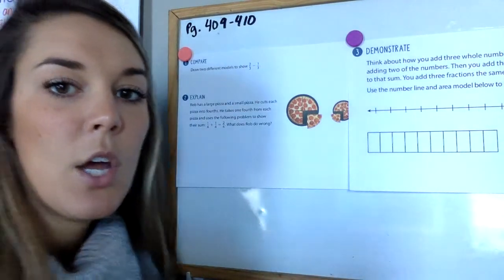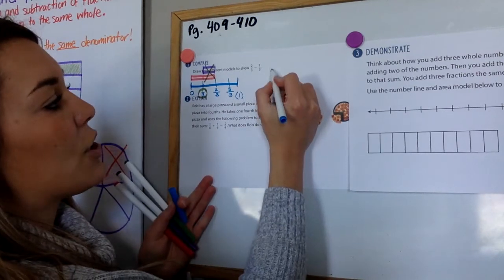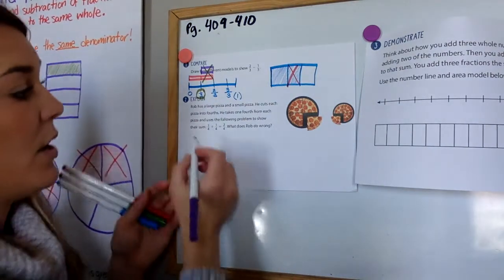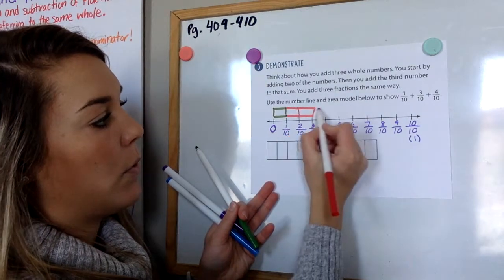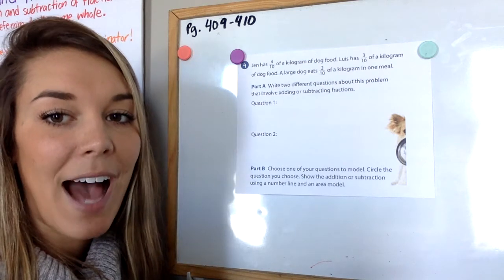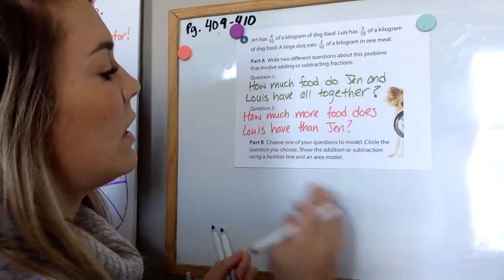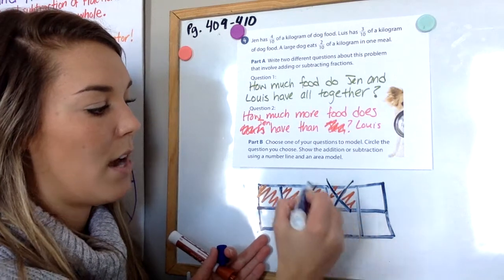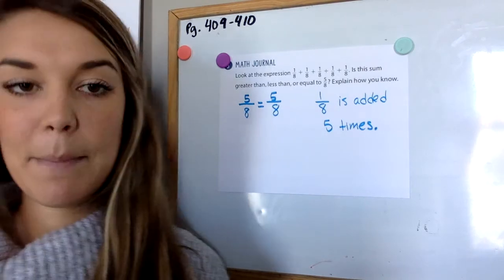4th Thursday 4/16 Math (pg. 409-410)